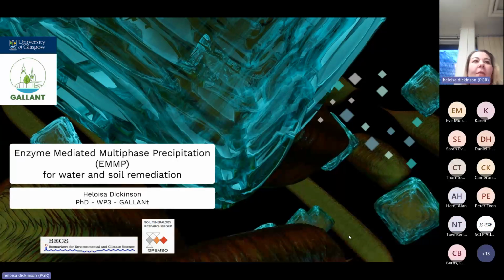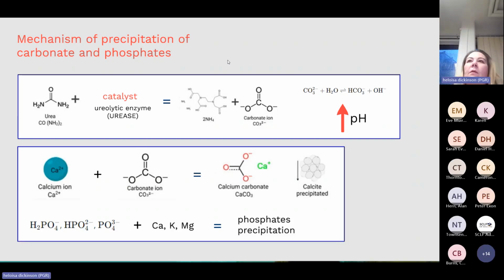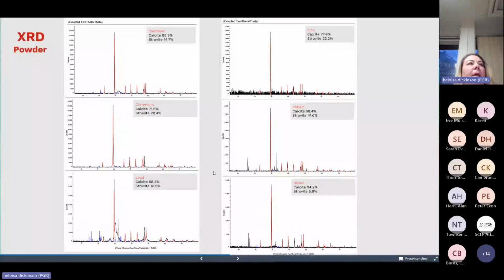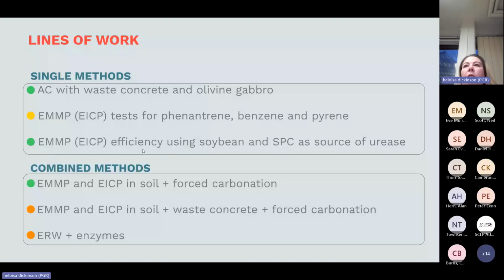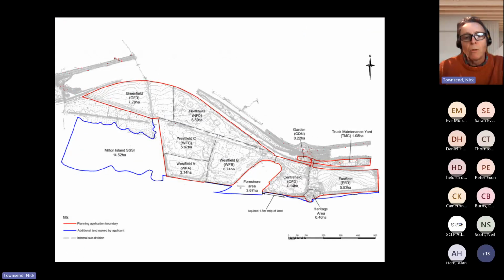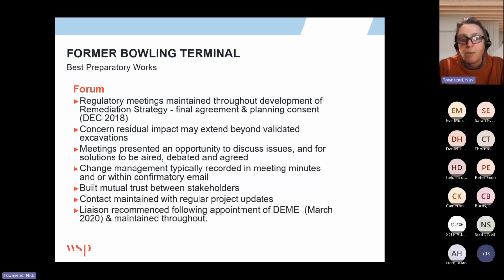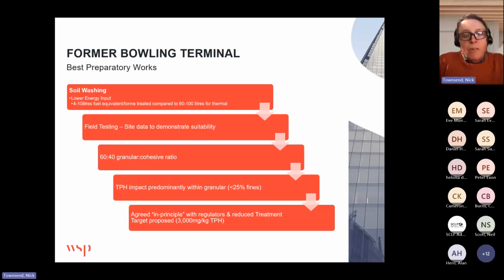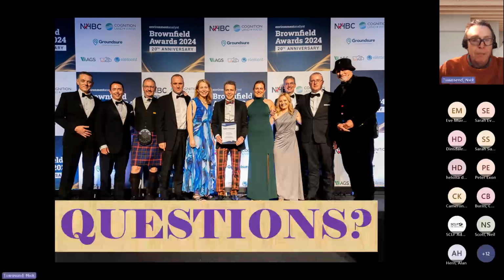SCLF Webinar 38 - Remediation Research and Case Study | 28 November 2024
ECOTOXIC METAL IMMOBILISATION THROUGH ENZYME MEDIATED MINERAL PRECIPITATION
Heloisa Dickinson | Post-Graduate Researcher – University of Glasgow

PREPARATORY WORKS: THE PLATFORM FOR SUCCESSFUL REMEDIATION
Nick Townsend | Associate Director, WSP